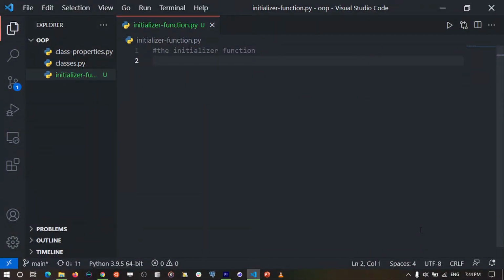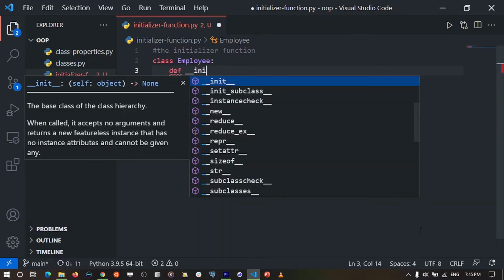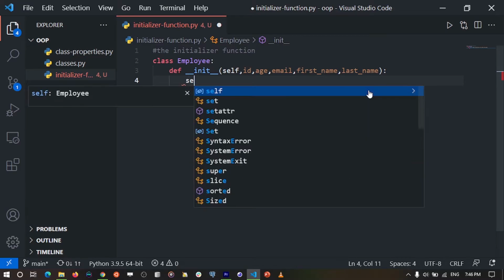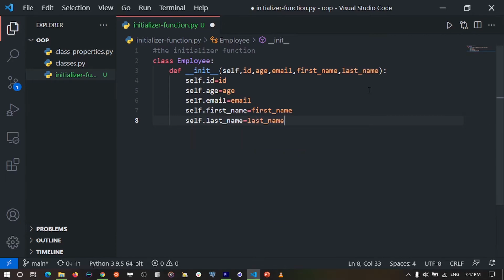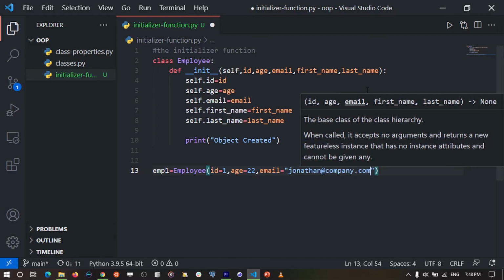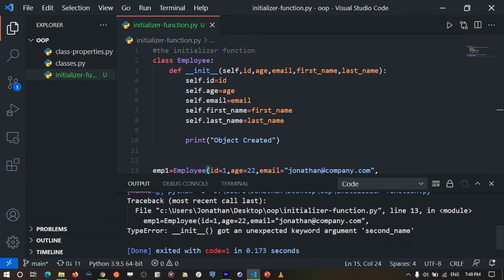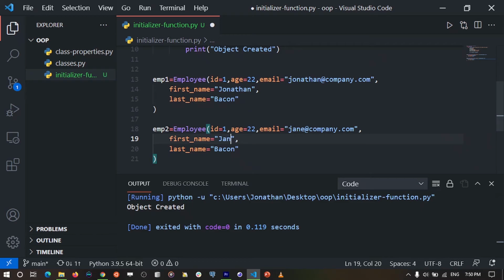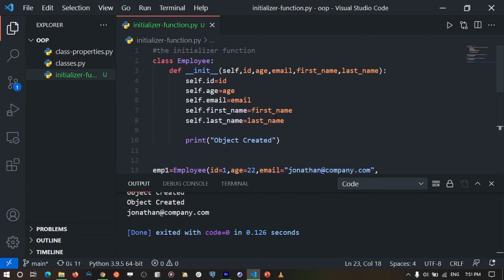Object Oriented Programming In Python - 3 The __init__ fucntion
Hey guys, In this video, I introduce the initializer function The initializer function helps us to determine the steps that are taken when creating an object.

The initializer function helps to validate the fields that we pass to a class. This video also  introduces us to the self keyword. The self keyword helps us to

Also comment on this video and share it with someone.